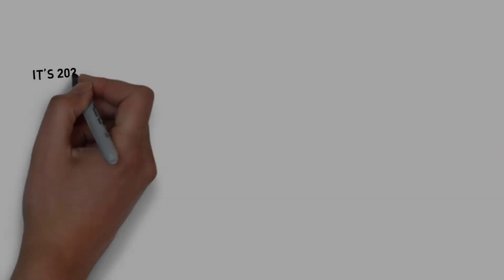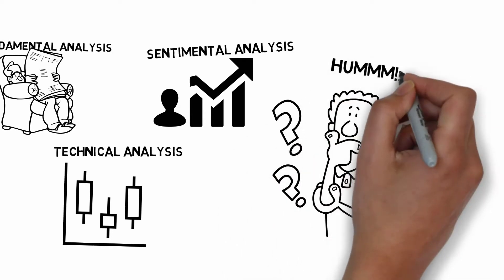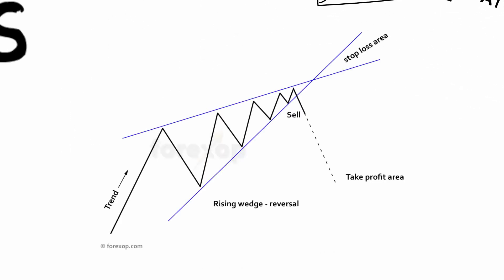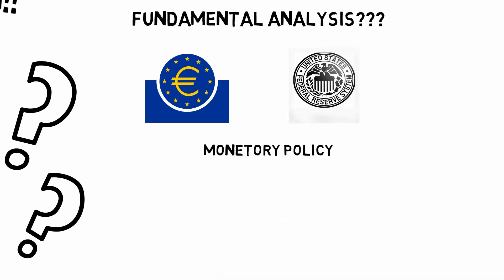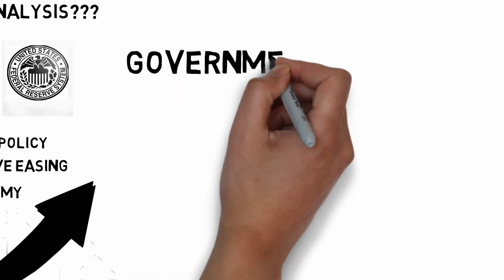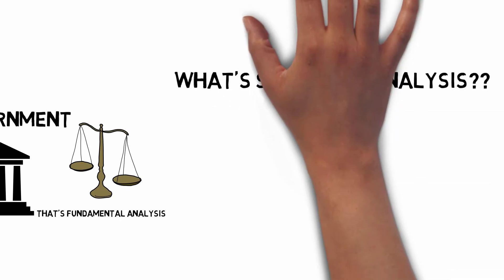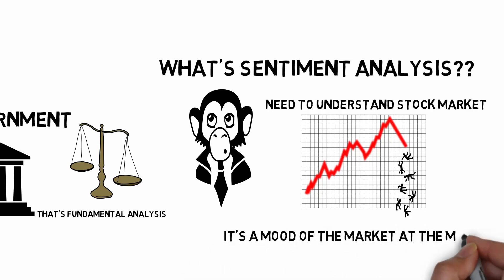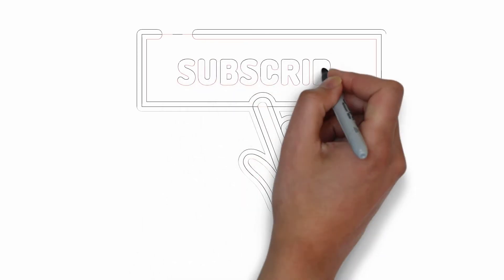TECHNICAL VS FUNDAMENTAL VS SENTIMENTAL ANALYSIS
this the simple definition from FXCRIB for beginners its a bit hard to know the different between fundamental , Technical and sentimental analysis but in this video I've made everything simple. its best definition for advanced trading also in Forex market , also in stock markets